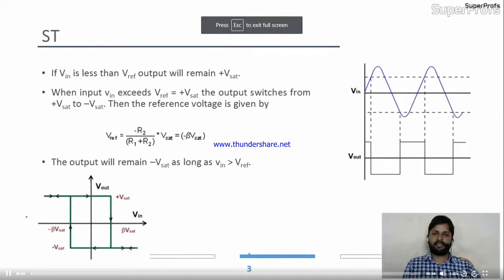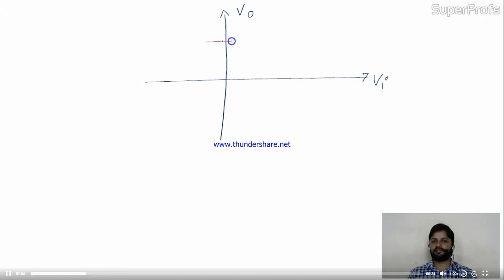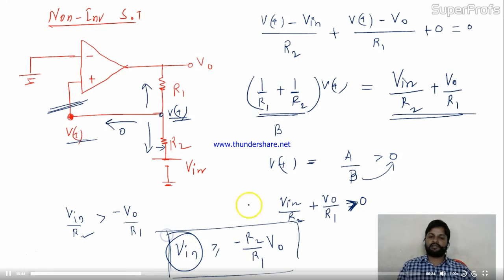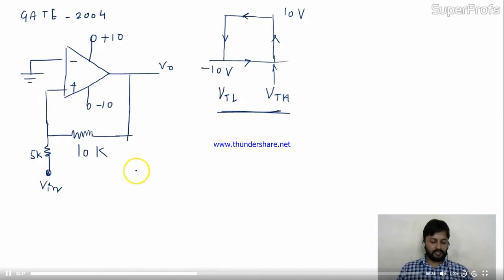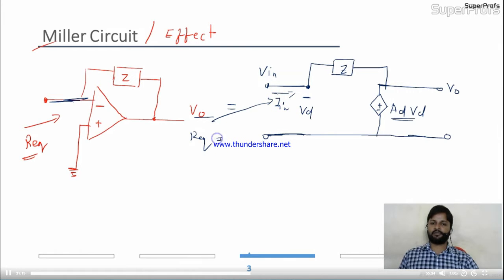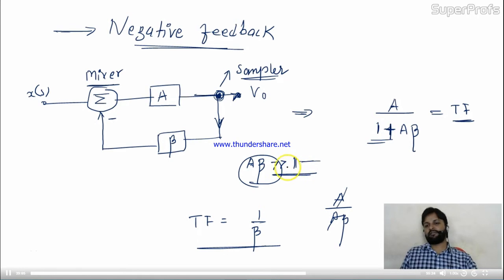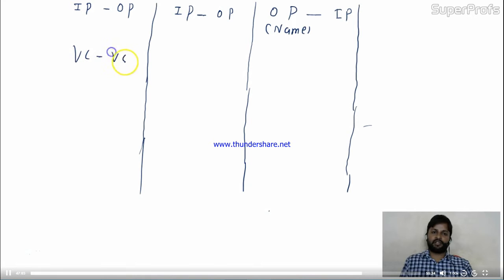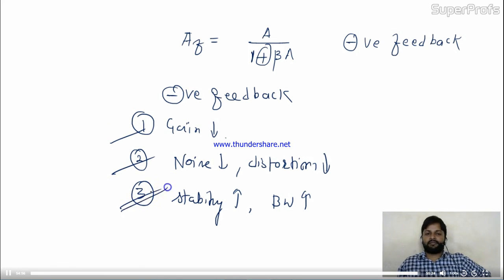ANALOG CIRCUITS LECTURE -17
SCHMITT TRIGGER